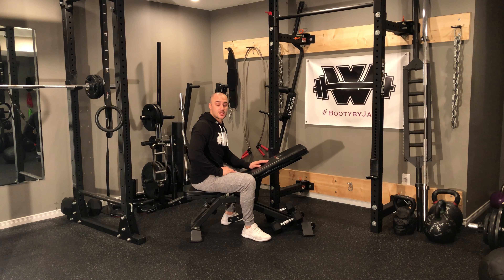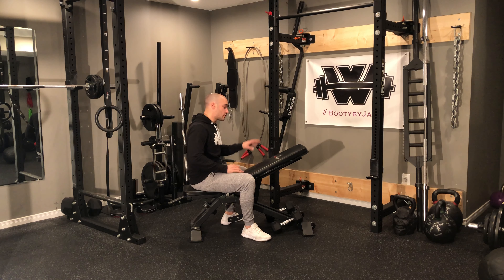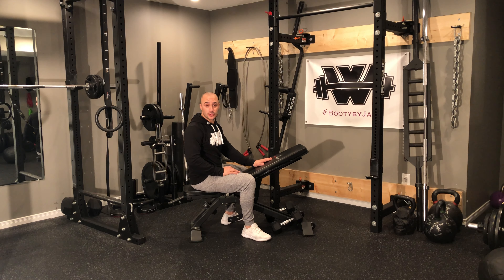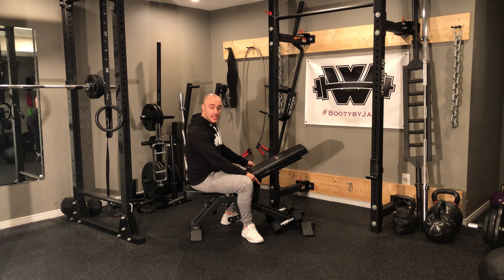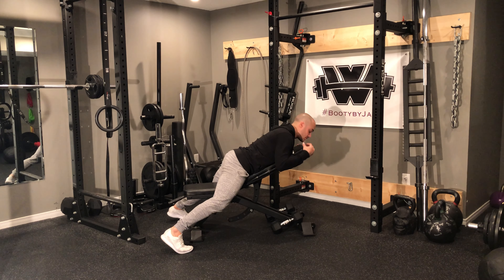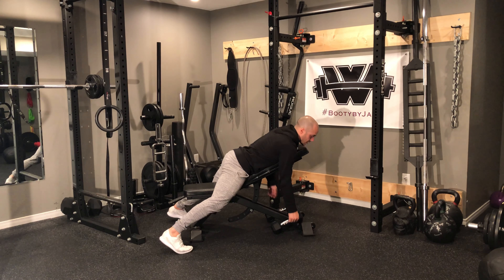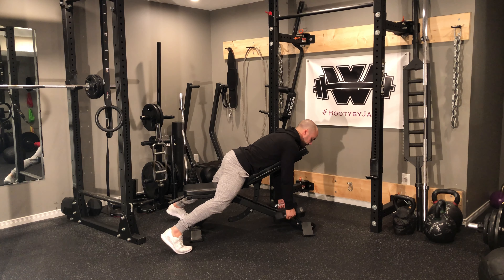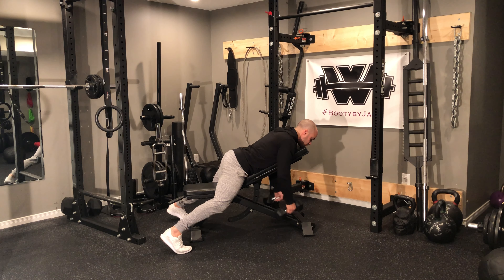Chest Supported Rows